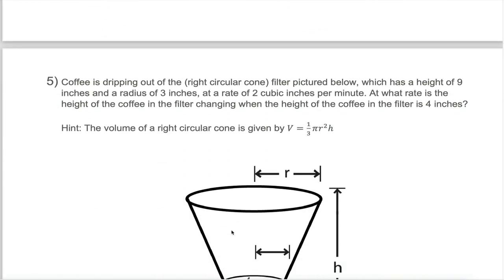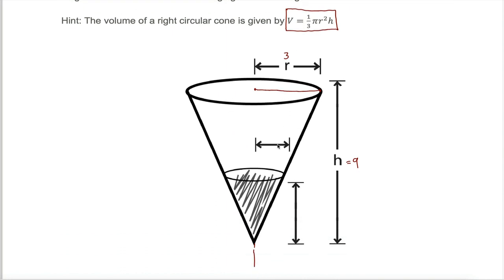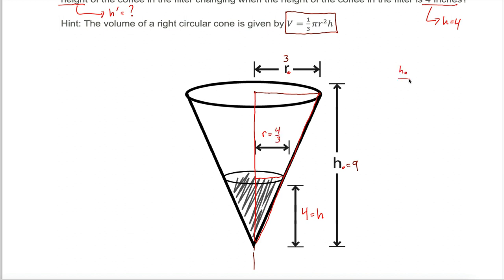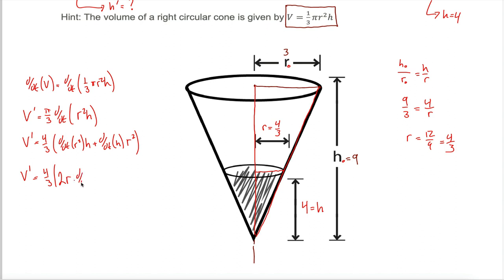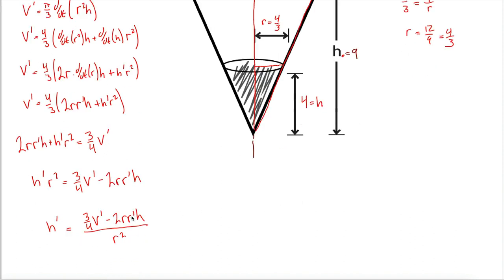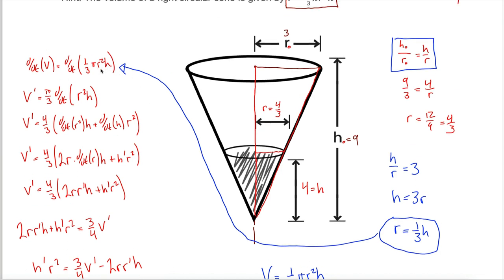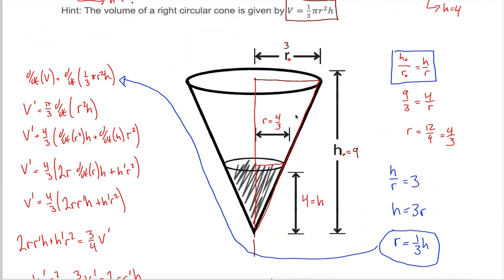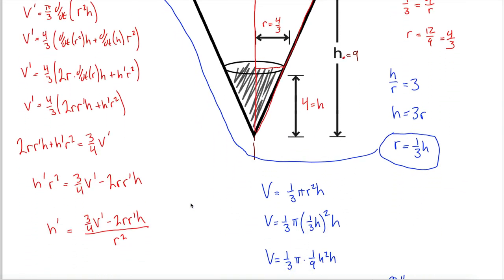4.1: Related Rates: Coffee Filter Example